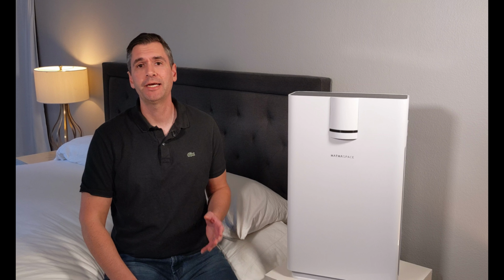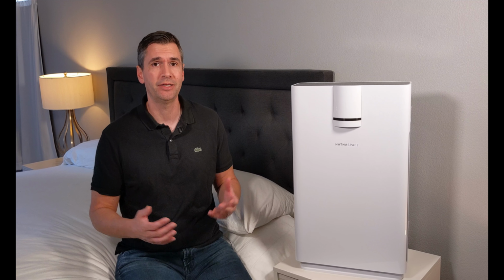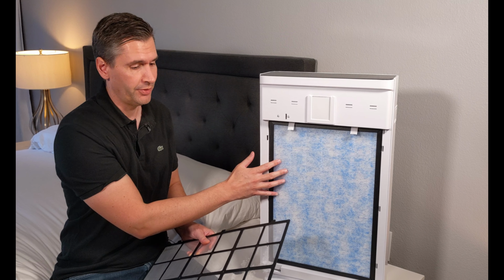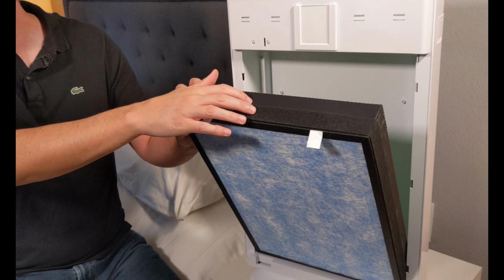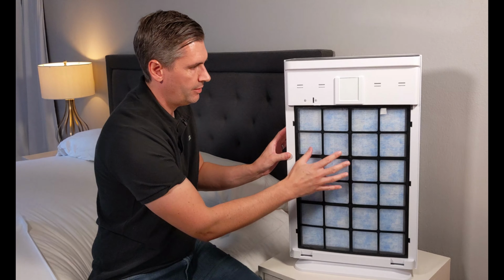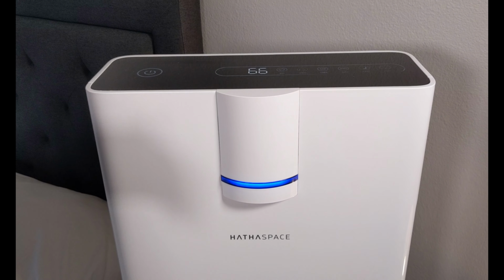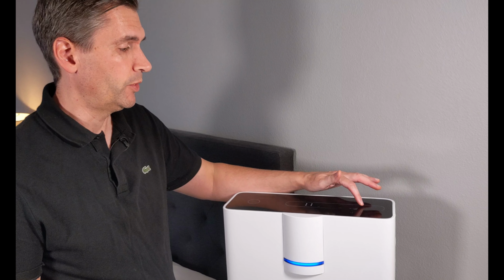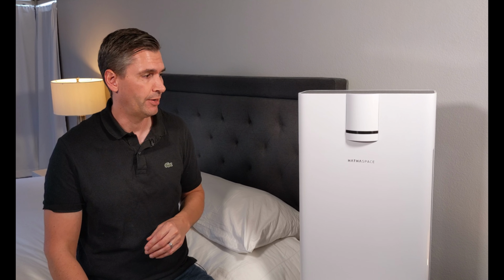Hathaspace Smart True HEPA Air Purifier 2.0 Review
👍 Read the full Hathaspace Smart True HEPA Air Purifier 2.0 Review by the Sleep Sherpa

The Hathaspace Smart True HEPA Air Purifier 2 0 has a 5-stage filtration system that can eliminate not only mold and bacteria but also smoke and even viruses. This is an ideal air purifier for a large room. It can recycle the air in a room up to 1500 square feet every hour.

I have been using mine for over a week in my bedroom and have had great results. I no longer wake up with a stuffy nose or sneeze. This is probably overkill for a bedroom but if you have a big bedroom it will definitely do the trick.

🔍 Want to learn more?

Check out my full review of this air purifier and see how it compares to other popular air purifiers like Molekule at sleepsherpa.com